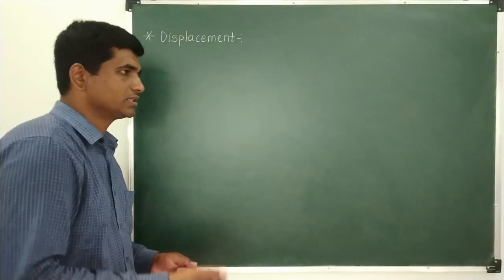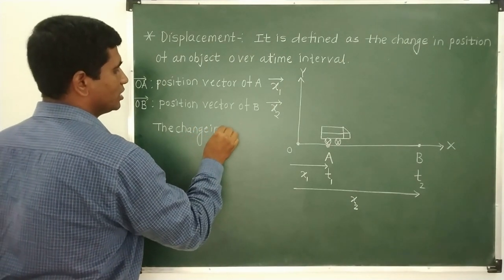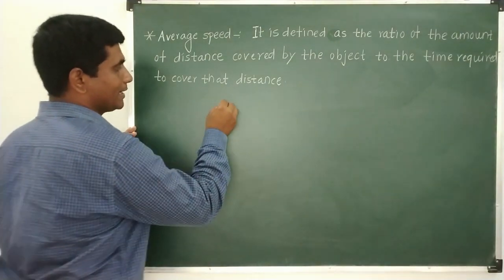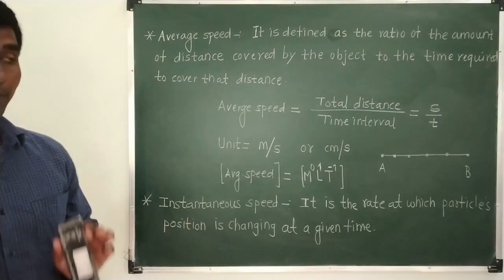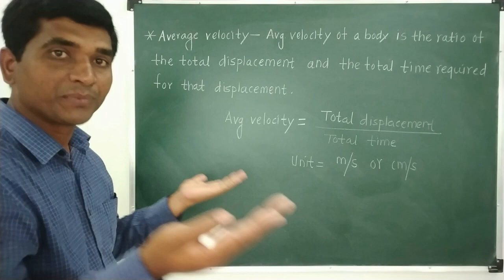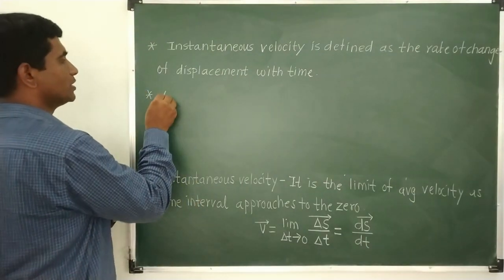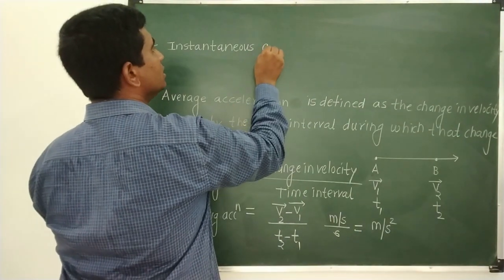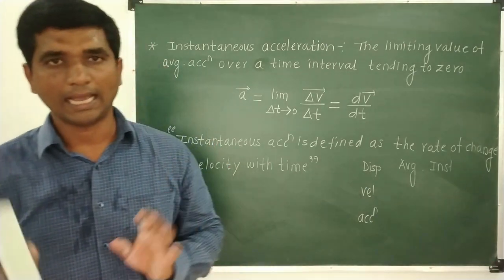Lecture 1: Displacement, Velocity and Acceleration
Dr. Ravikiran Late discuses basic concepts such as displacement, speed, velocity, and acceleration.